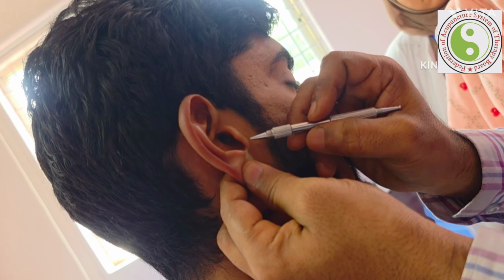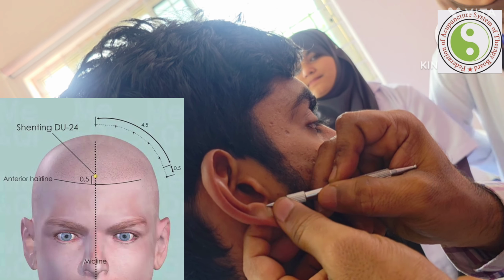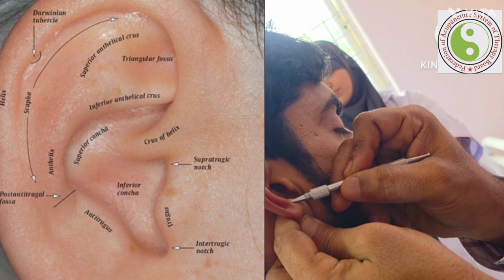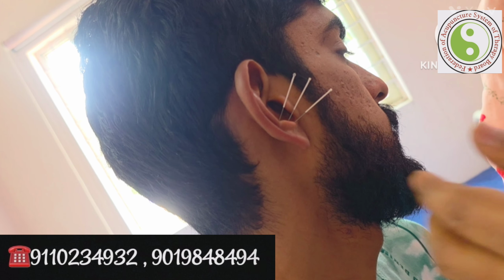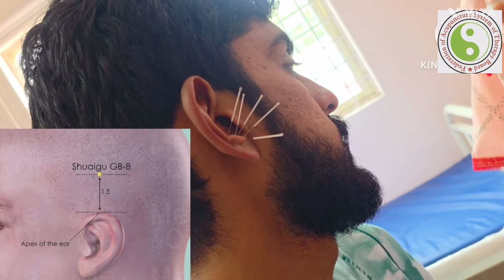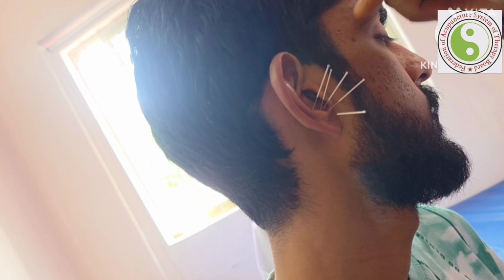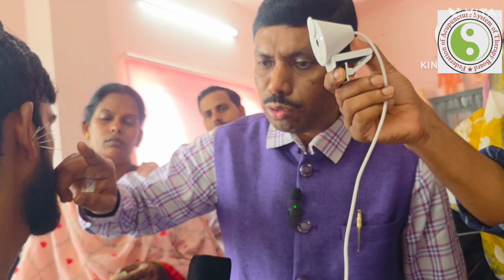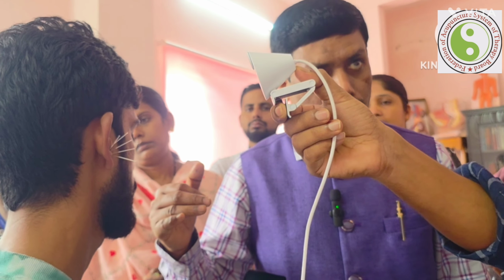THE BRAIN TREATMENT BY EAR ACUPUNCTURE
🏛️ About FAST Board:

The Federation of Acupuncture System of Therapy (F.A.S.T.) Board – India is a recognized body committed to promoting scientific, safe, and effective acupuncture therapy across India and beyond. Through education, research, clinical practice, and collaboration, FAST Board is shaping the future of integrative healthcare.